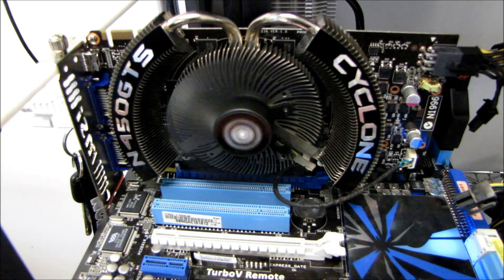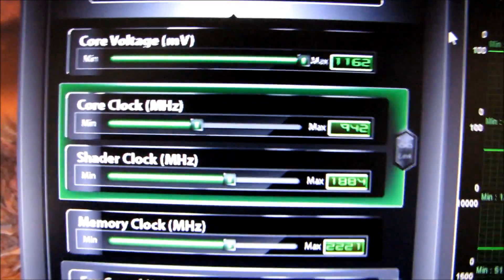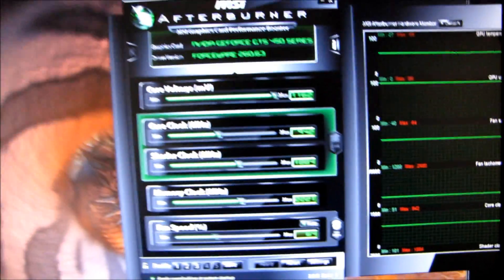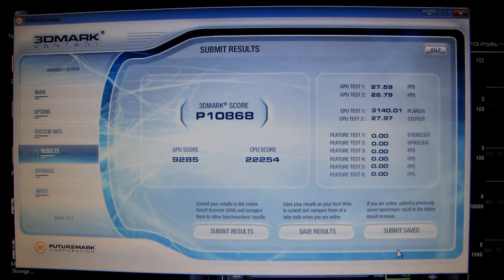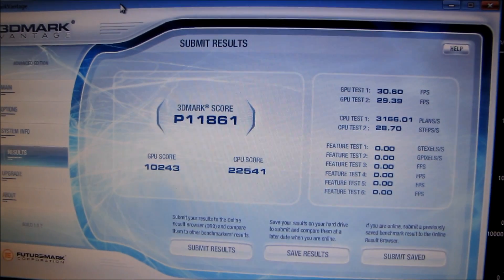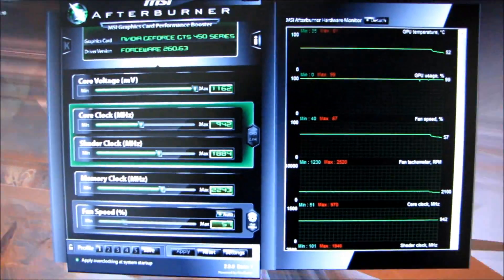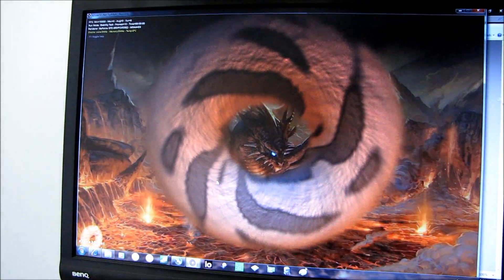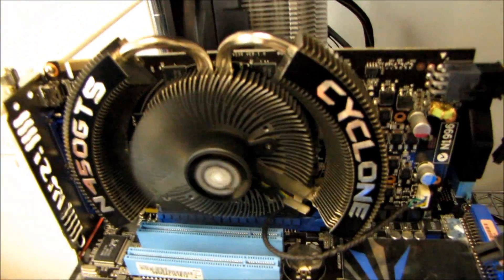MSI NVIDIA GeForce GTS 450 1GB Cyclone OC Overclocking Results Linus Tech Tips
I finally show some before and after performance for the GTS 450 OC Cyclone OC, and this finally concludes my Linus Tech Tips coverage of this new card.